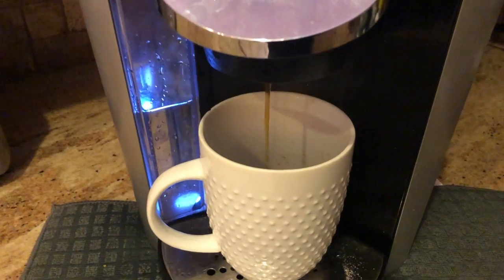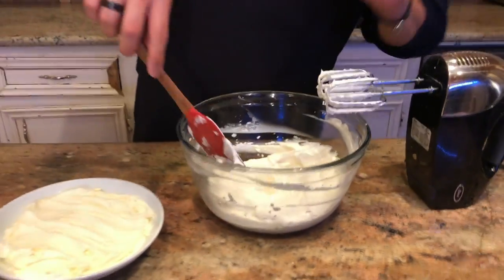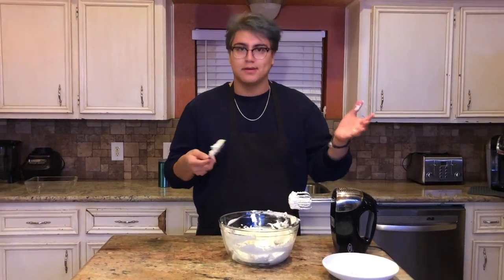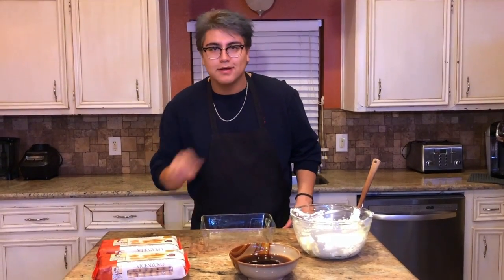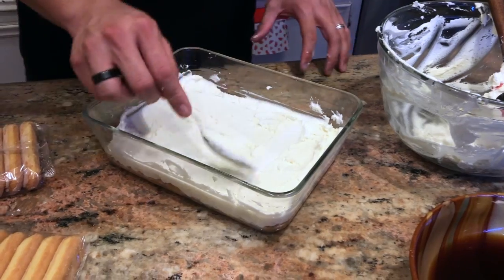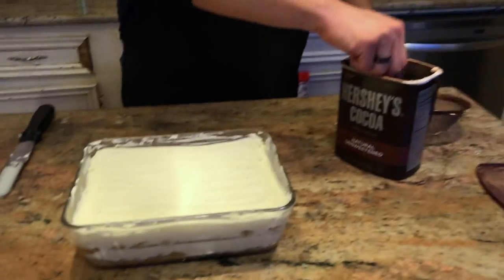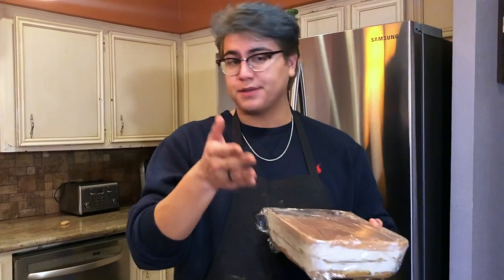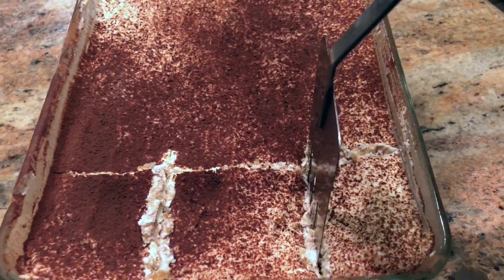Tiramisu Recipe - Ventura Lopez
Today i wanted top show off my favorite dessert to make! Its friendly and simple way to make this dish that everyone will be impressed with your skills and consider you the go to baker!

This was a fun test to challenge my in front of camera abilities